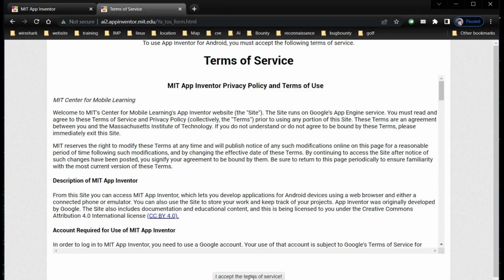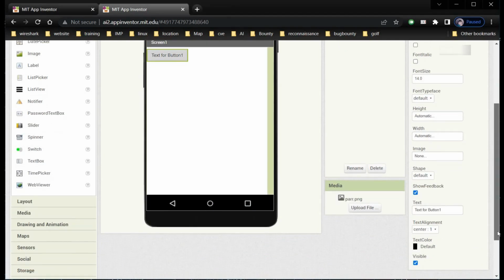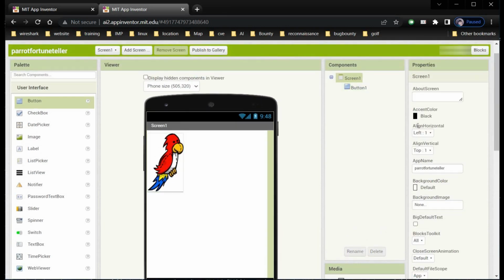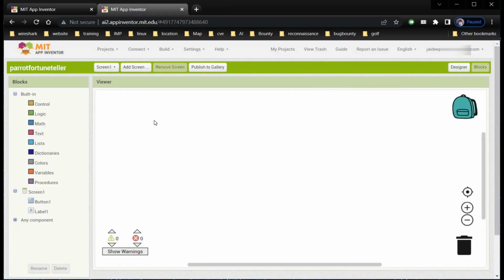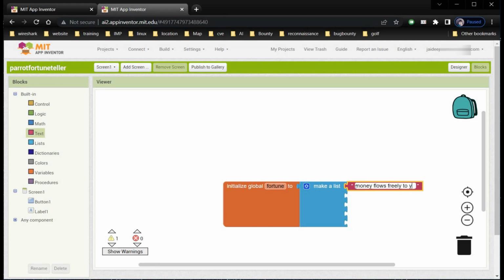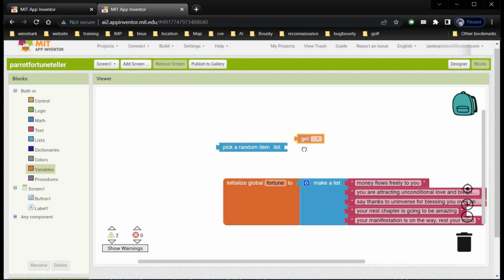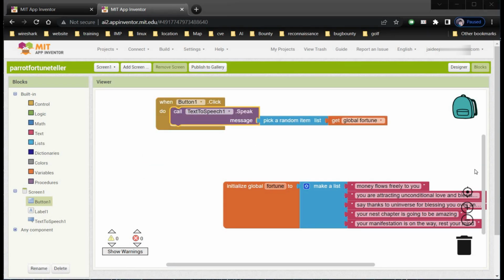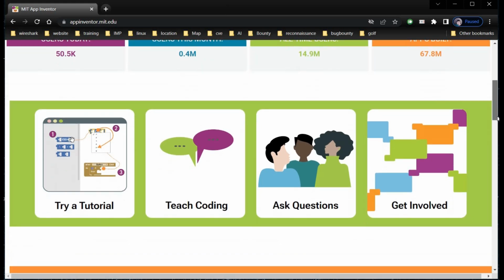Build mobile app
Build mobile application for free that too without any coding skills. with this cloud based tool you can create apps for phone and tablets right in your web browser.